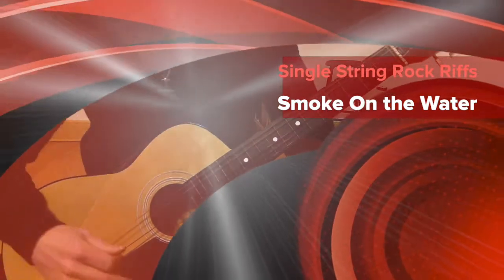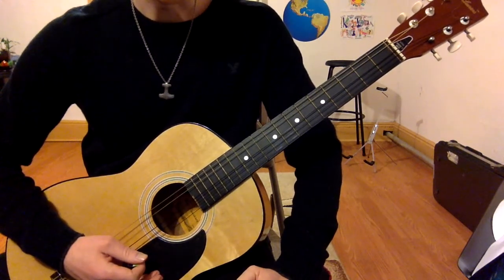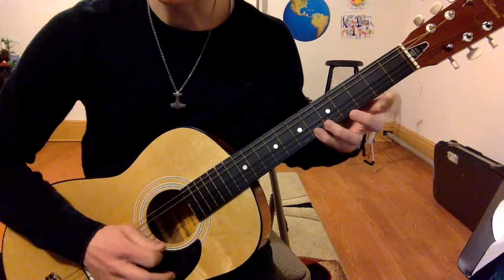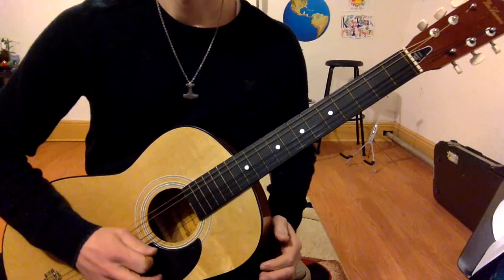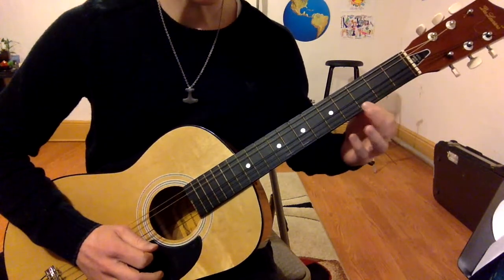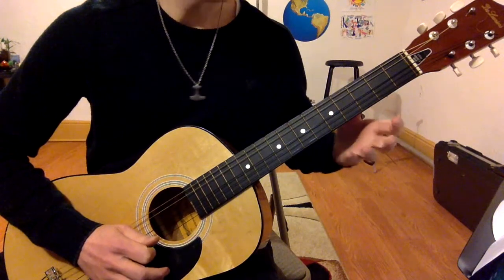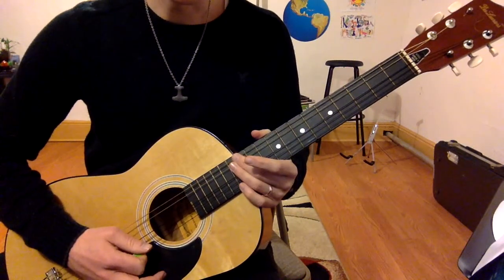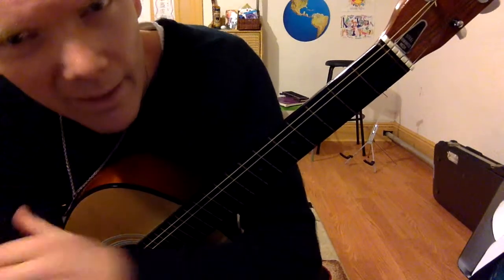02 Learn to Play "Smoke on the Water" on a Single String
A fun and simple riff to get any beginner guitarist going.
Smoke on the Water
0 3 5
0 3 6 5
0 3 5
3 0
I am a stay-at-home Dad and homeschool teacher to my son. All the content on my YouTube channels are free. Your support is appreciated at anytime.
Or look me up on the music platform of your preference . . .